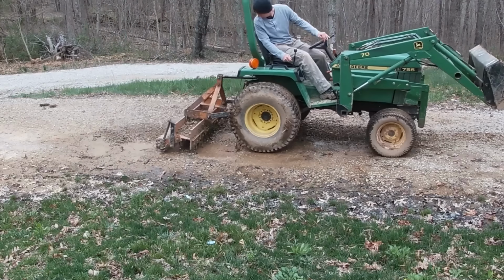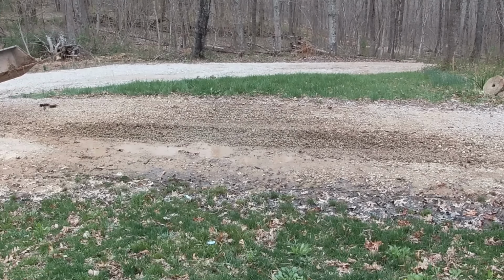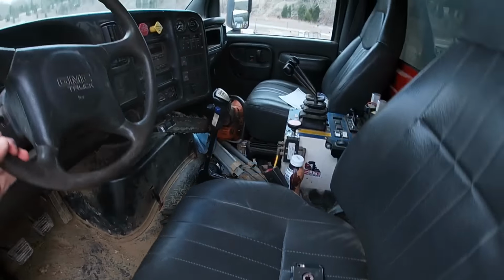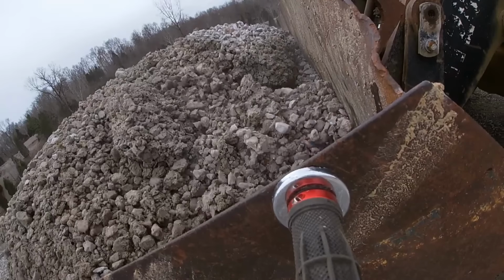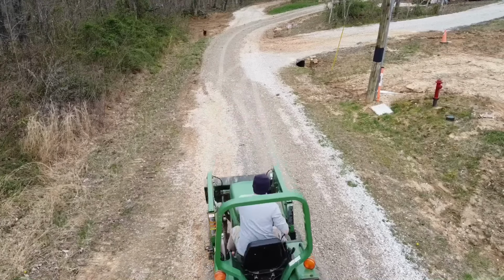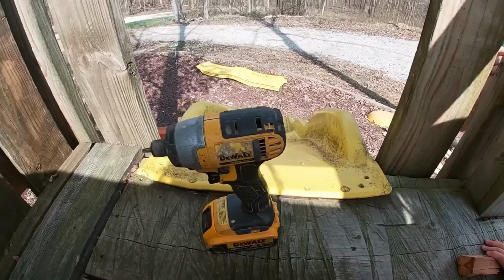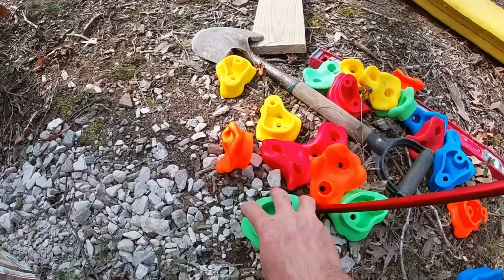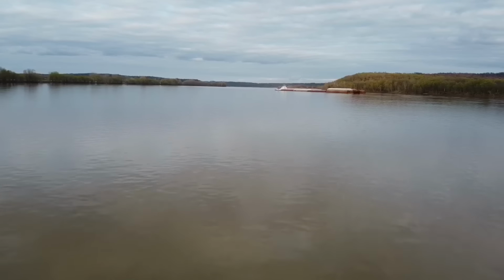Gravel driveway repair with compact utility tractor - PLUS Ohio River drone footage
Working on the gravel driveway with the John Deere 755 compact utility tractor.  The driveway has eroded in a few spots, so we used the pulverizer to break up the stone and then took dirt perfects GMC c8500 to spread some fresh stone on top.
Also worked on a fun project with the girls and then we have some great drone footage with the mavic mini of towboats on the Ohio River.